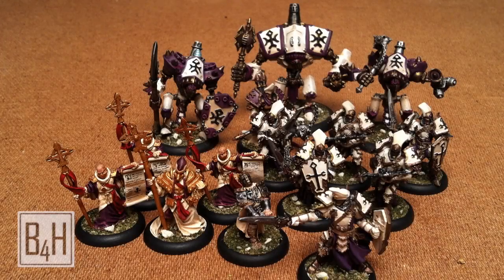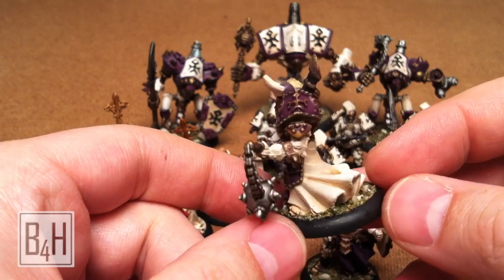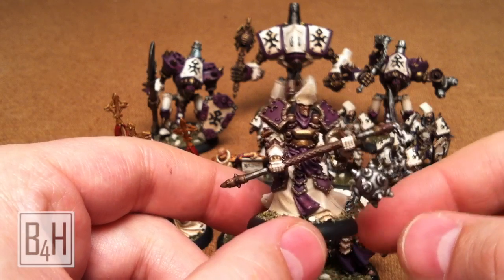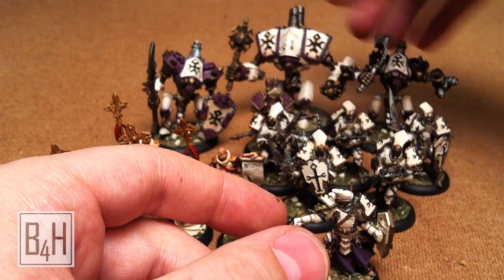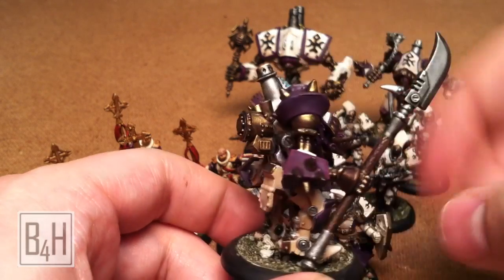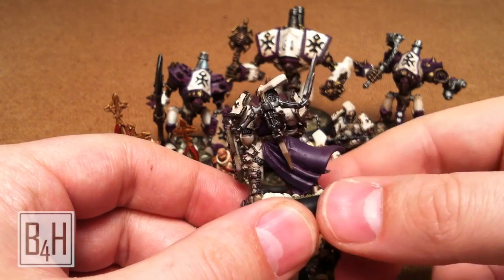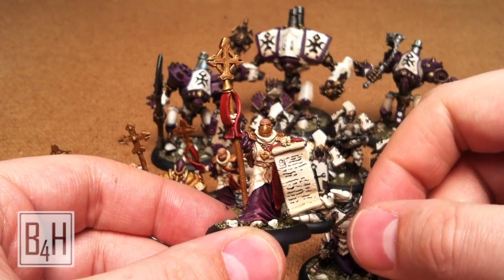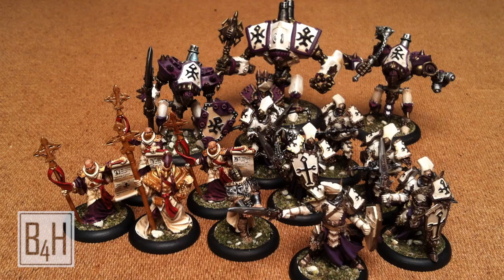Menoth Commission Complete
Showcasing a finished Menoth Army for Warmachine